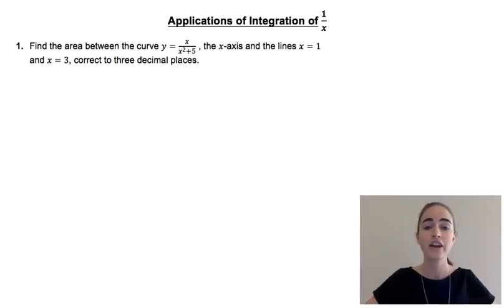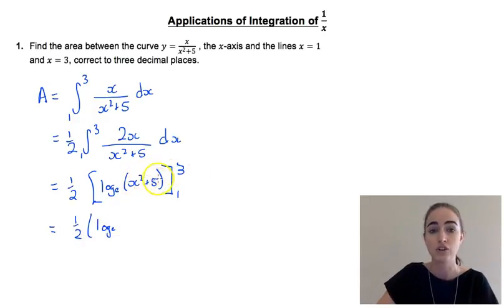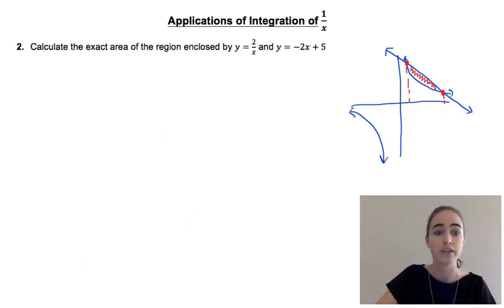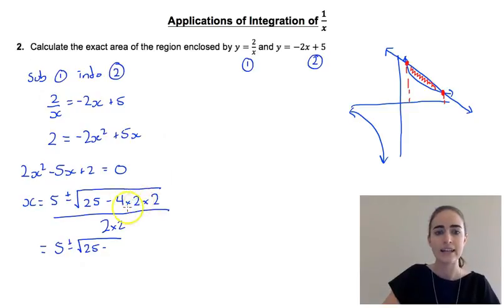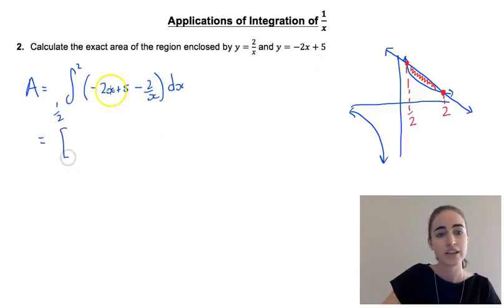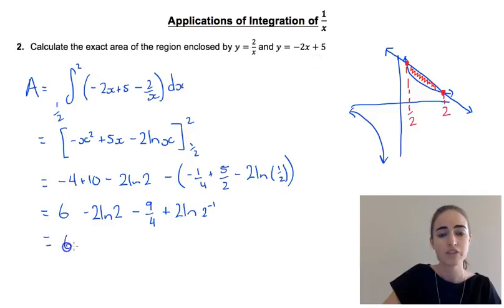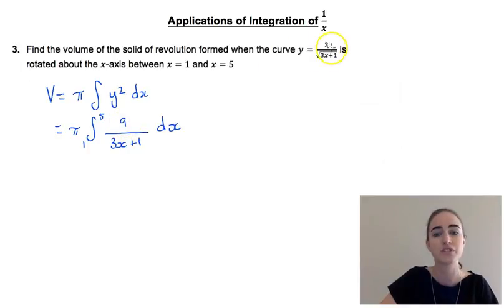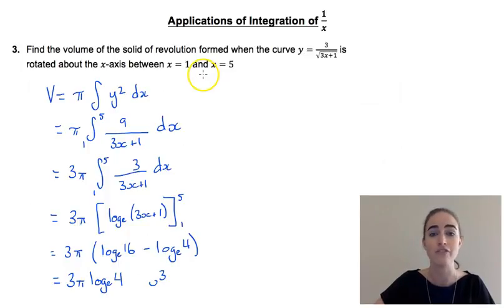Applications of integration of 1/x